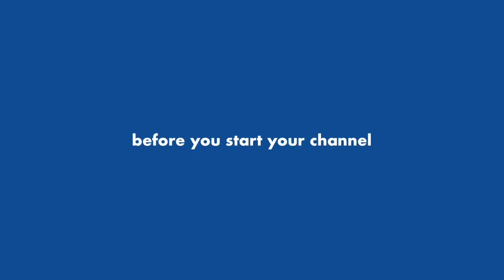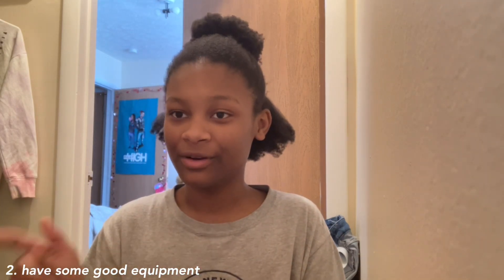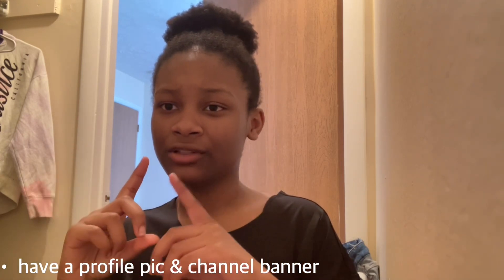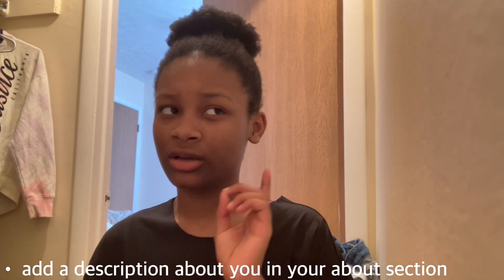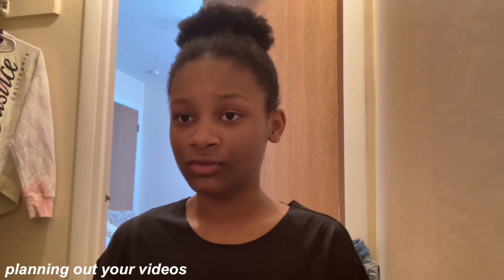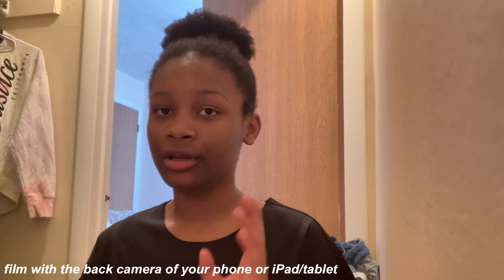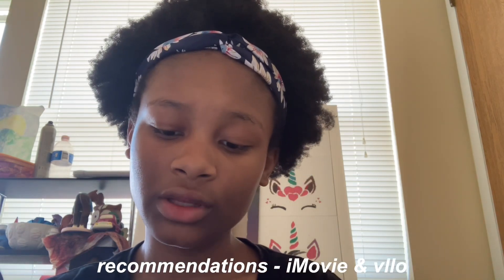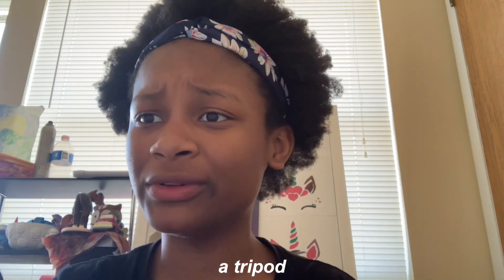How to start and grow your YouTube channel in 2023 ep. 1 (youtube help w/ Trin)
✨videos I think you’ll like

💌FAQ
Age → 13
Grade → 8th grade
Filming → iPad Air 4, iPhone se 3
Editing → iMovie (editing & music) , VLLO  (added text)
Post → Saturday @ 12pm est
Sub goal → 530 by the end of March

💗Collab
has to have 200 subscribers or more (if you have 198 or 199 you may still qualify)
has to have Pinterest
have eye catching thumbnails & good editing
post once a week or more (or has a posting schedule)
don’t post things against YouTube’s rules
the same niche as me (lifestyle) (if you have a different niche tell me and I’ll decide if we can collab)